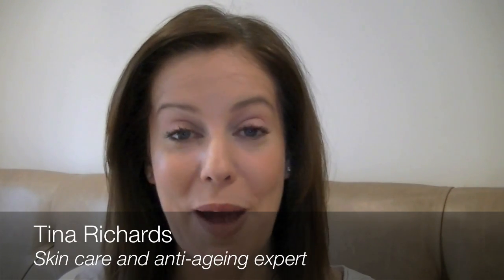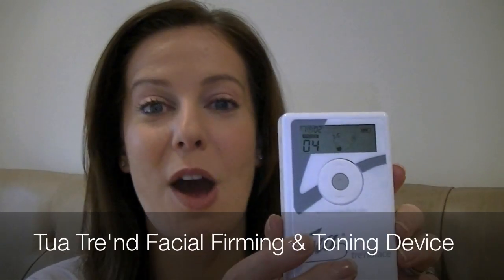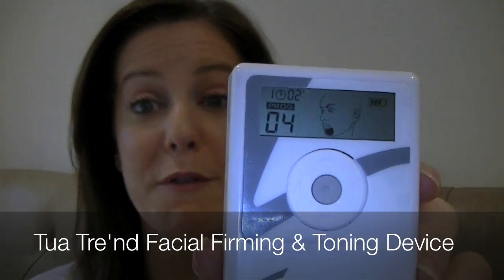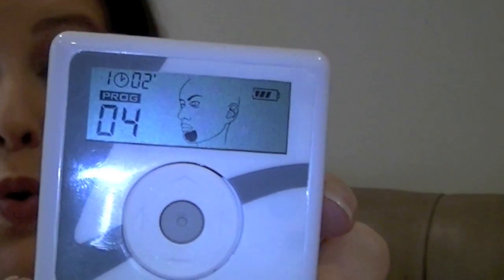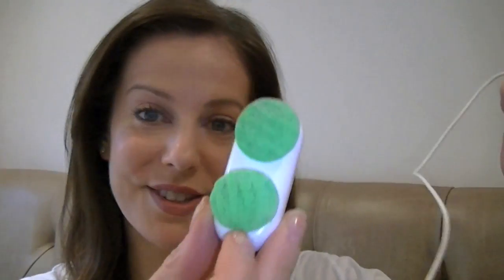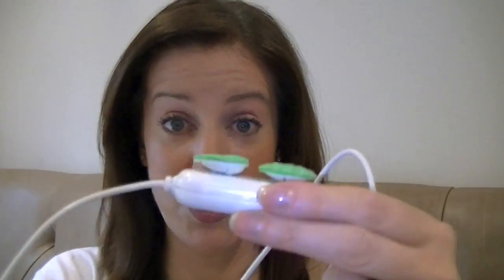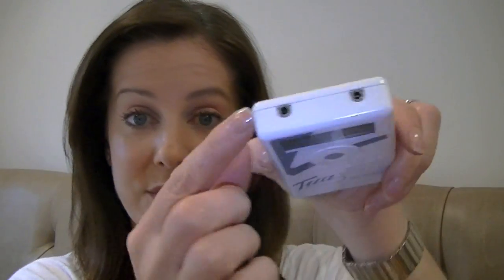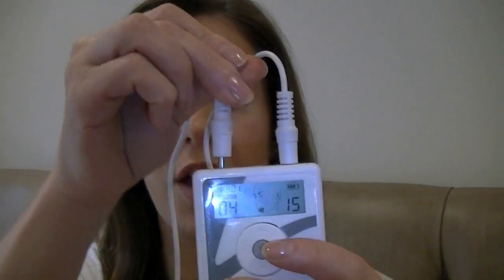Lift Under Your Chin Naturally with Facial Exercises